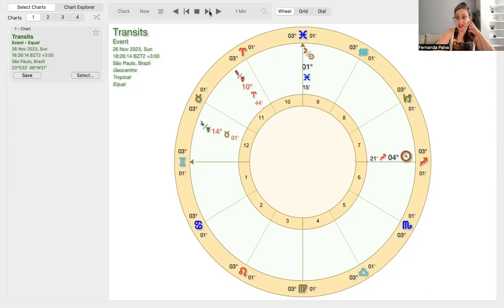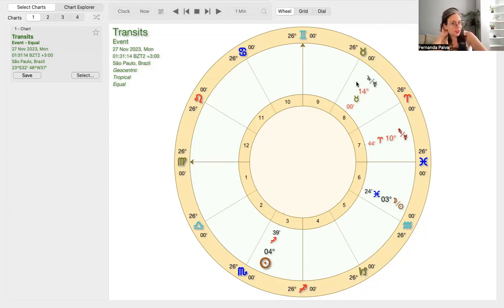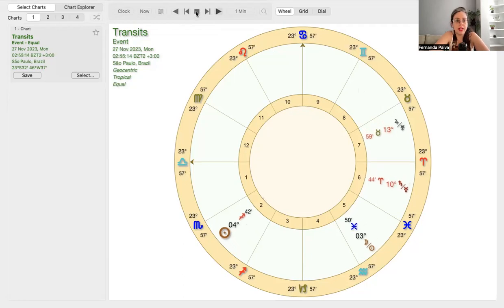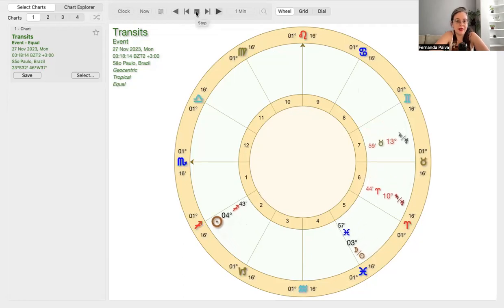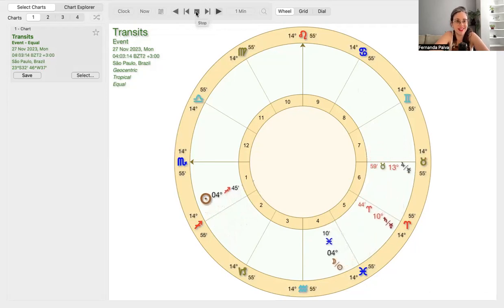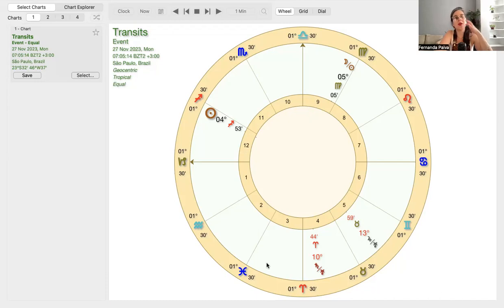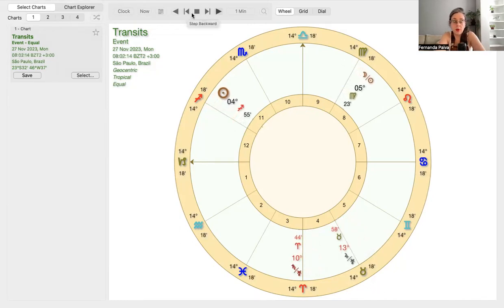Full Moon in Gemini through the houses!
Where is this Full Moon going to fall in your chart?
Timestamps:

Intro - 00:00
On the house system used - 00:29
Early and Late degrees in this video - 00:57
Liminal degrees (3,4,5) - 01:29

Full Moon in the houses based on your Ascendant - to make the most of this part it is best that you are familiar with the degree of your rising. If you're not, I recommend watching both options. In this video the Early degrees are from 0 to 3 degrees, and Late are from 4 to 29 degrees of a sign.

Early Aries and Late Pisces rising - 02:46
Early Taurus and Late Aries rising - 05:33
Early Gemini and Late Taurus  rising - 07:57
Early Cancer and Late Gemini rising - 09:43
Early Leo and Late Cancer rising - 12:37
Early Virgo and Late Leo rising - 14:14
Early Libra and Late Virgo rising - 16:59
Early Scorpio and Late Libra rising - 18:35
Early Sagittarius and Late Scorpio rising - 20:04
Early Capricorn and Late Sagittarius rising - 21:56
Early Aquarius and Late Capricorn rising - 23:17
Early Pisces and Late Aquarius rising - 24:51